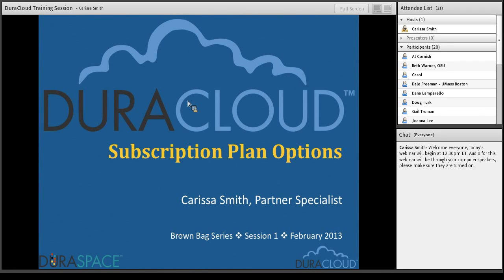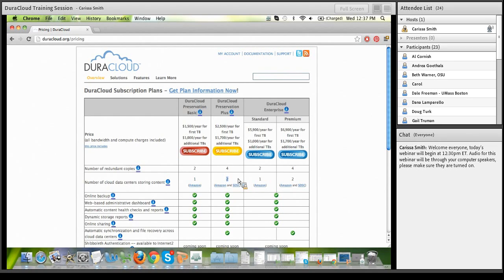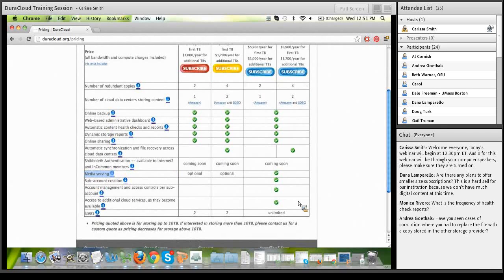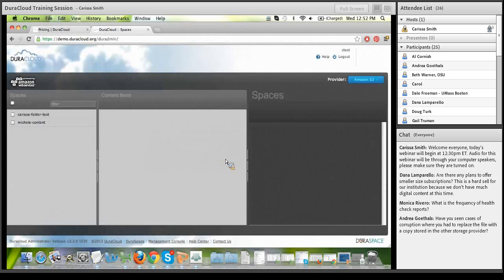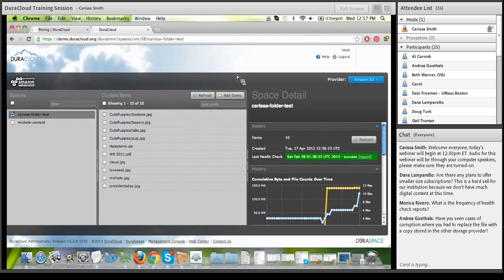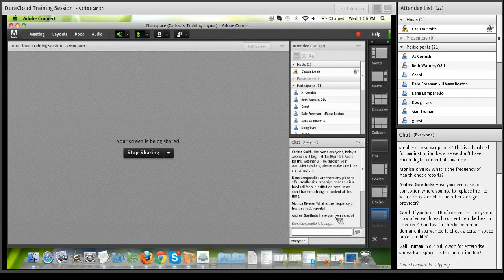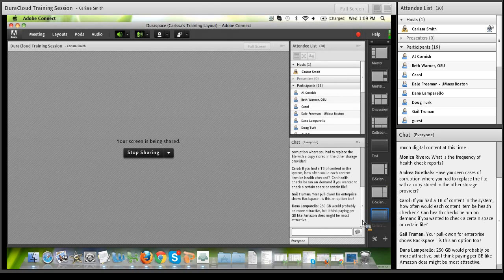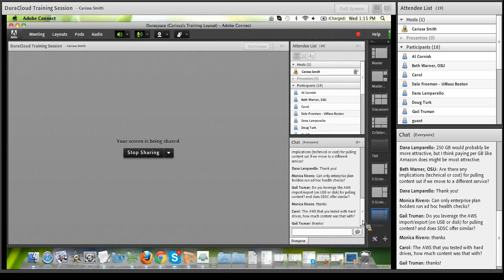DuraCloud Brown Bag Series: DuraCloud Preservation vs. Enterprise Subscription Plans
Carissa Smith, DuraCloud Partner Specialist, conducts a brief webinar detailing the ways in which the Preservation subscription plans differ from the Enterprise subscription plans, specifically highlighting the differences between features and price as well as the types of use cases that are best suited for each subscription plan option This is the first session in the 2013 DuraCloud Brown Bag Series and was recorded on February 27, 2013.